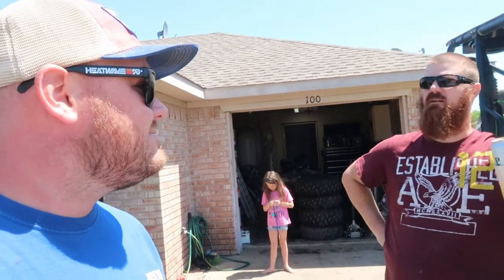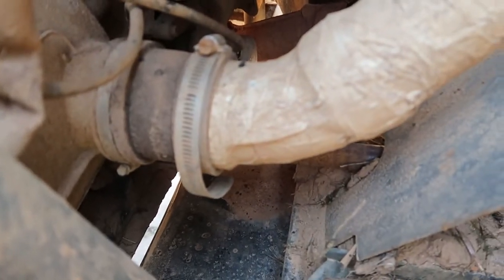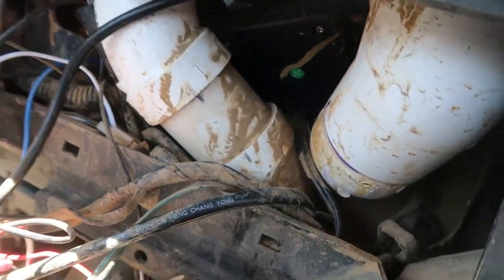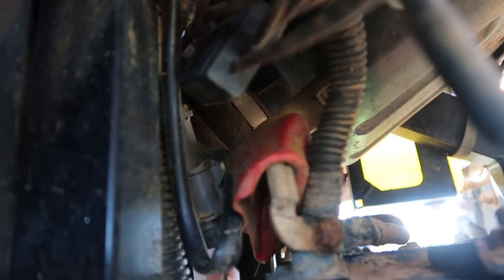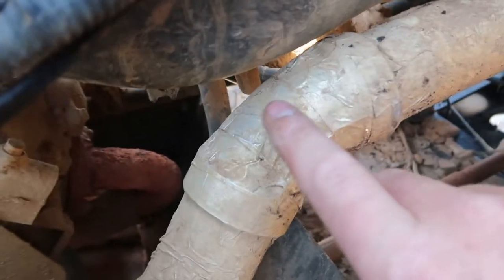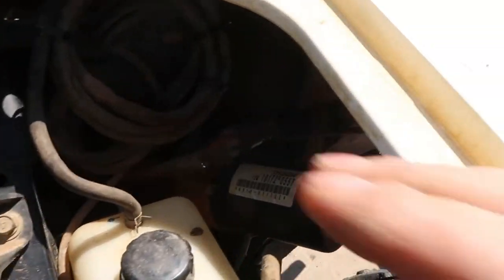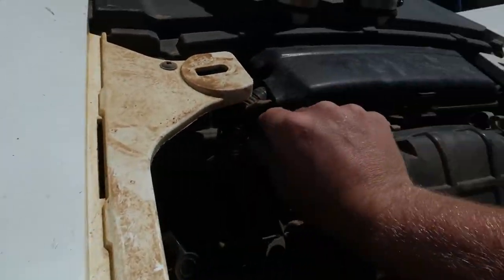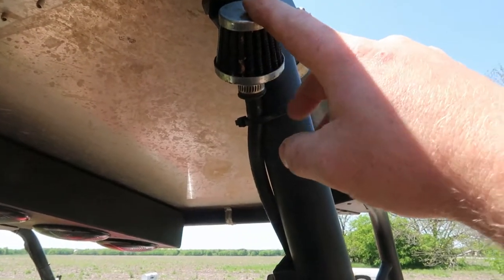How to Snorkel a Kawasaki Teryx [Step By Step Tutorial]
As requested, WE LISTEN TO YOUR COMMENTS!, Here is a more in depth guide on Snorkeling a Teryx.

Parts List:
-- 2 inch Parts --
(3) 90° Water Fitting
(2) 45° Water Fitting
(2) Rubber Coupling
(1) 10ft Section Pipe

-- 3 inch Parts --

(1) 4ft Section Pipe

942/5000